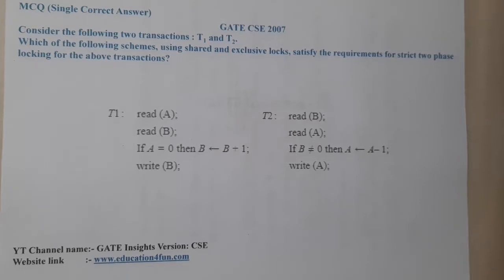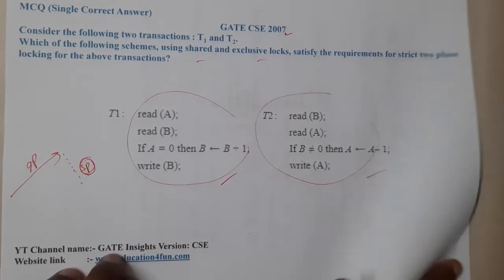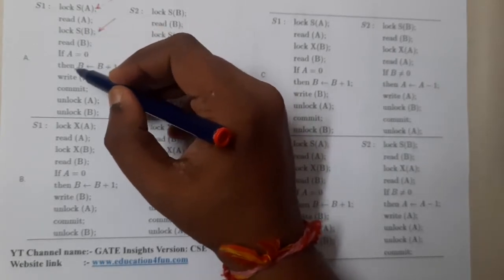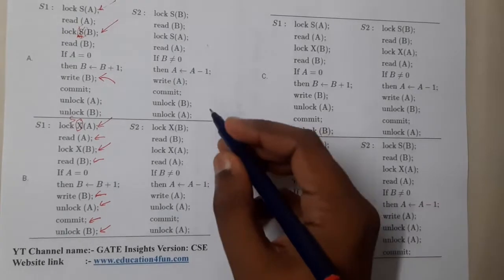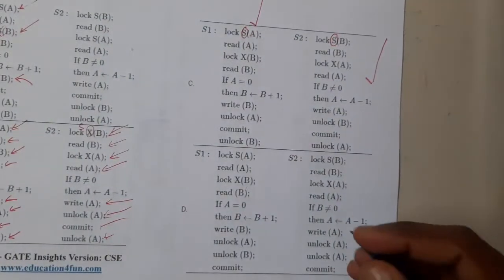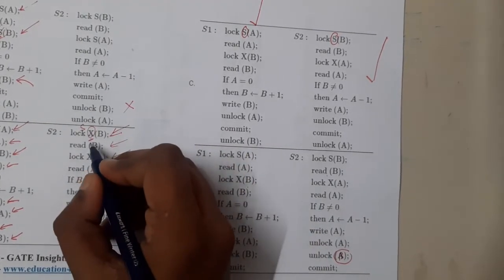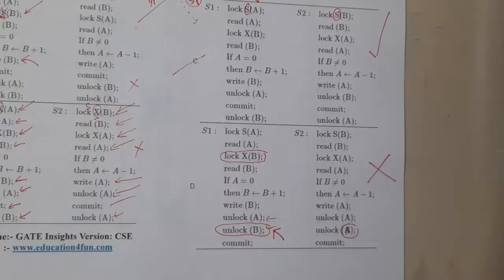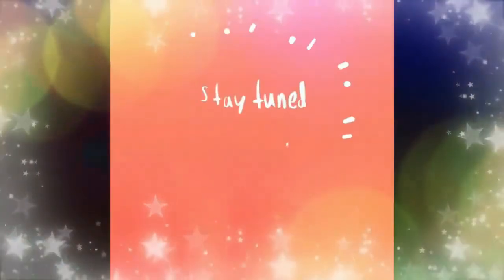GATE CSE 2007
Consider the following two transactions : T1 and T2.Which of the following schemes, using shared and exclusive locks, satisfy the requirements for strict two phase locking for the above transactions?